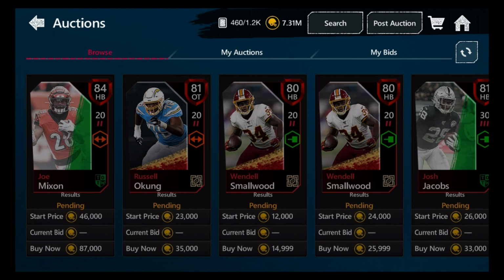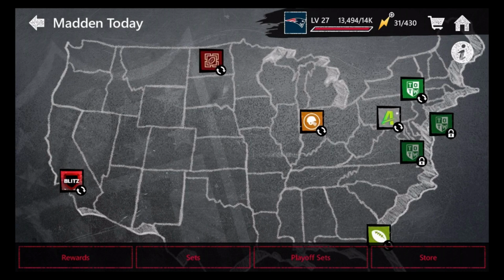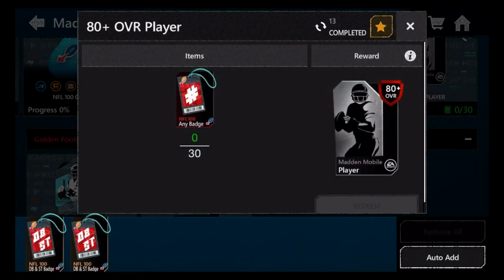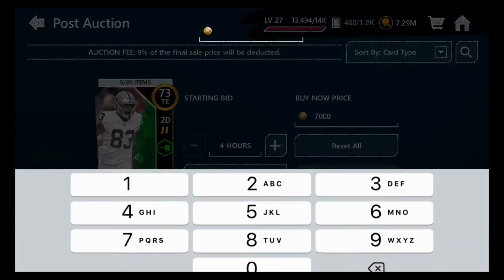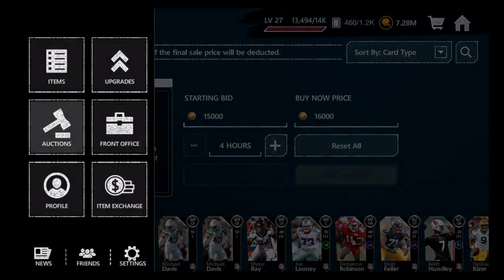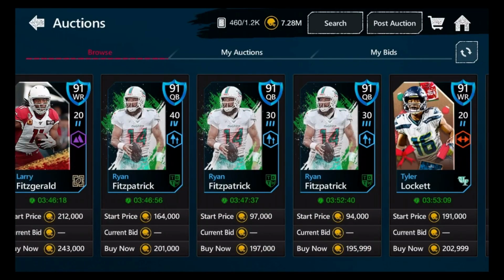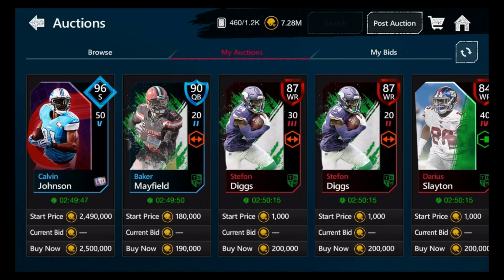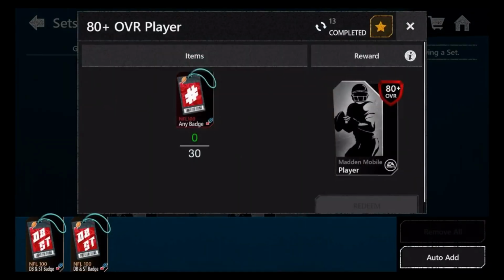*HOW* I MADE 10 MILLION COINS IN 3 WEEKS! NO MONEY SPENT! Madden Mobile 20 Market Monday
Madden Mobile 20 How I made 10 million coins in 3 weeks as a no money spent player! hope you enjoyed this episode of market monday!